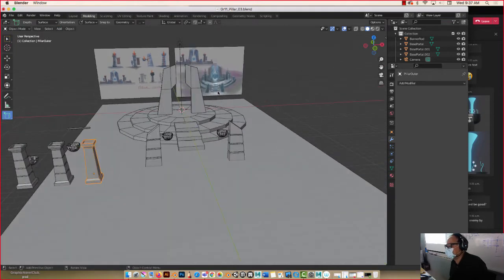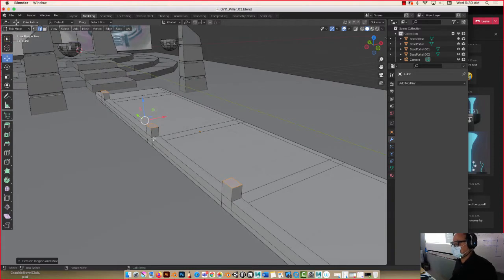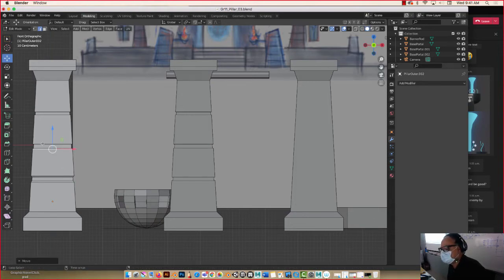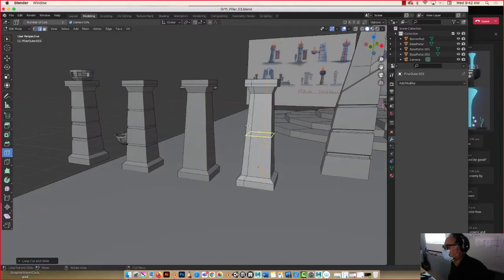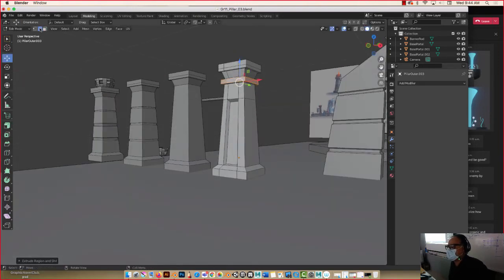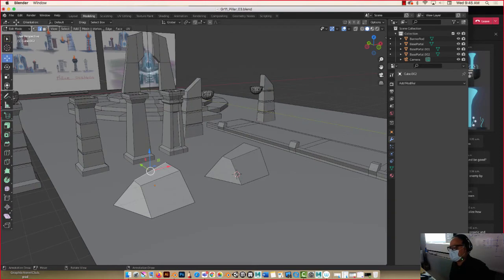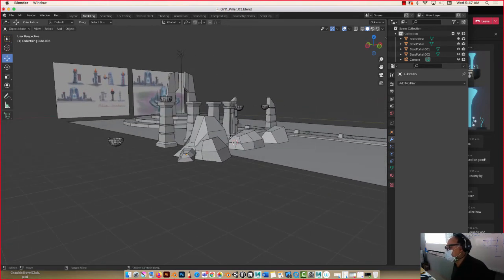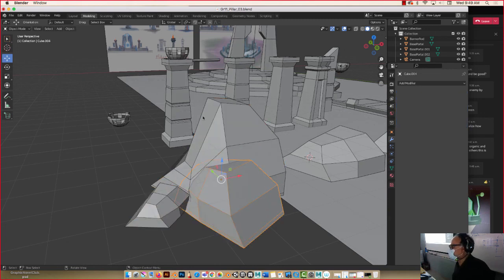Blender adding greater resolution to your 3D models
As well a quick demo of a Low Poly Rocks & Boulders